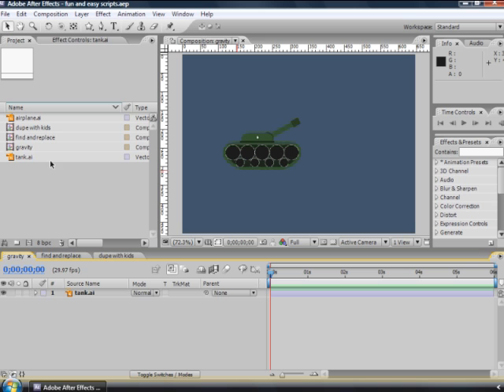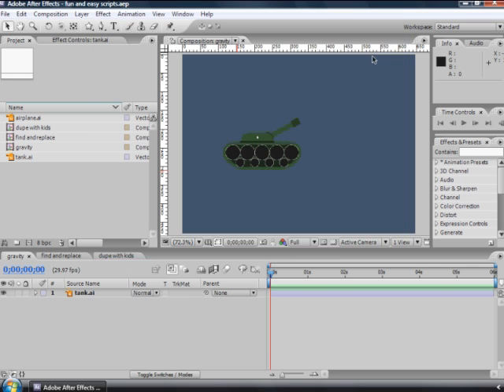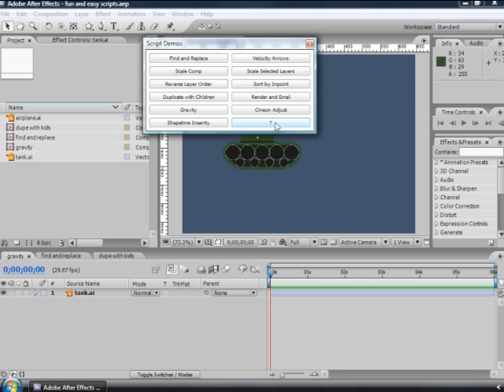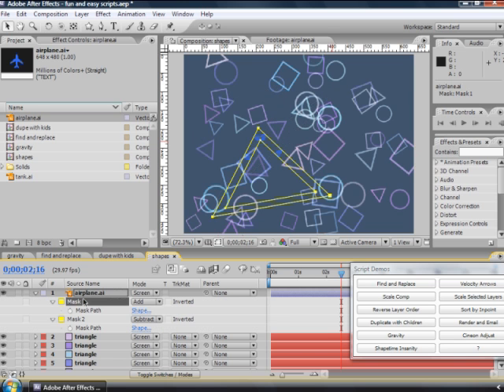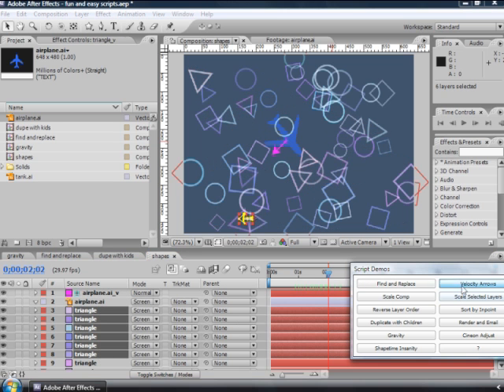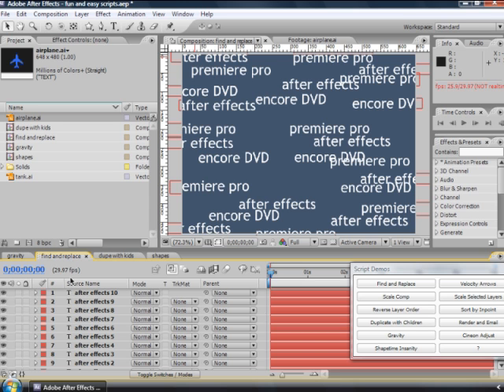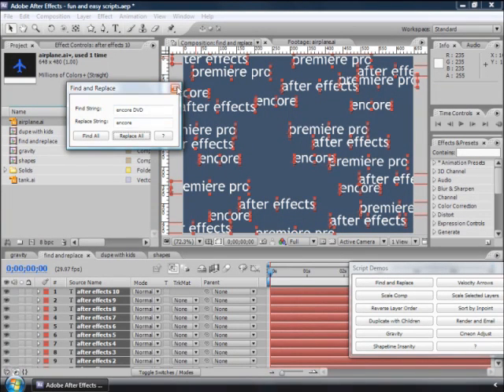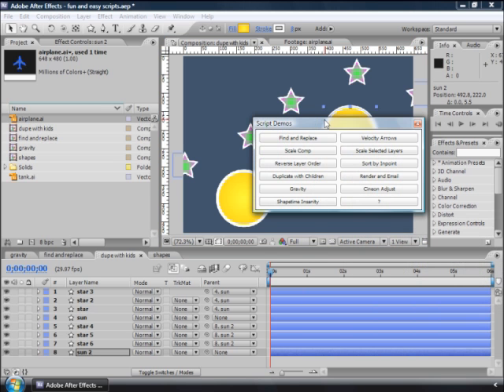TUTORIAL After Effects - The SECRET Demo Palette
There is a really cool and helpful palette of pre-made Scripts in After Effects called the Demo Palette. Very few people know about it. Check it out! No nerdy programming skills required!!